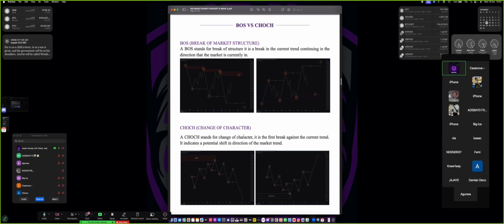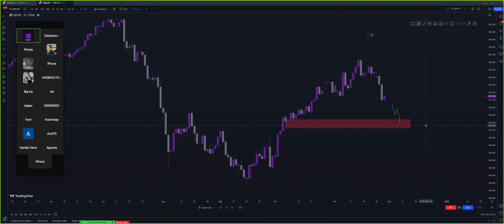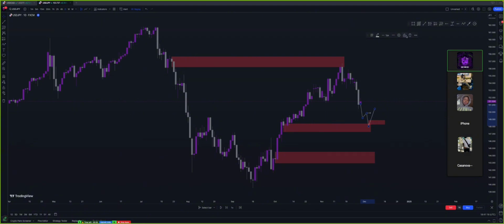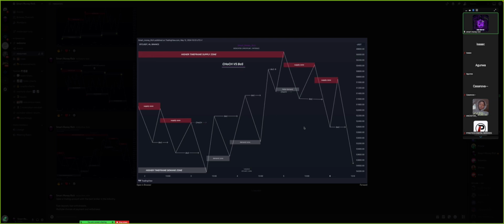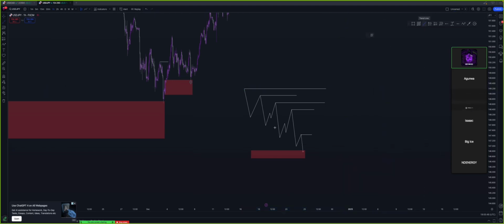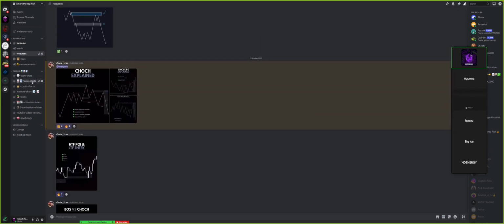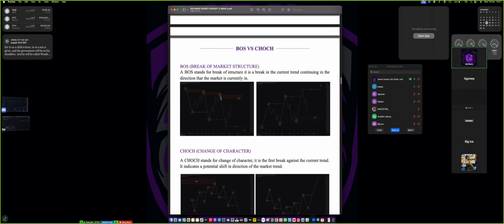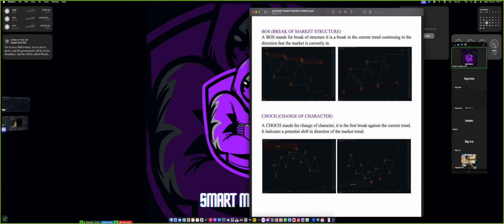Boot Camp Day 4.